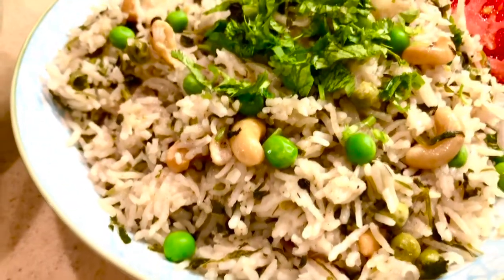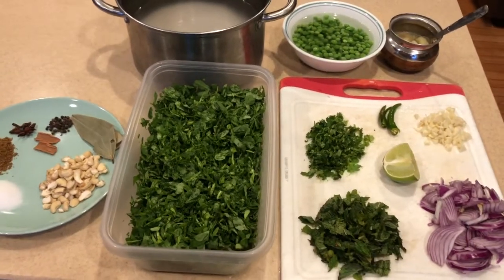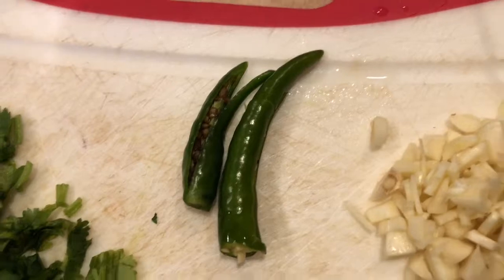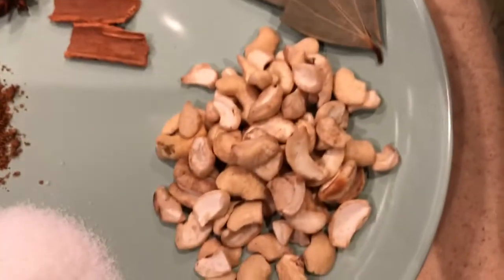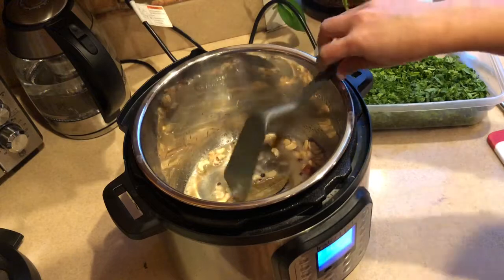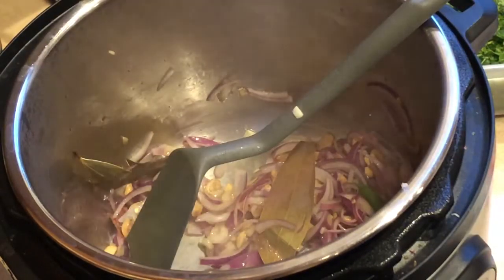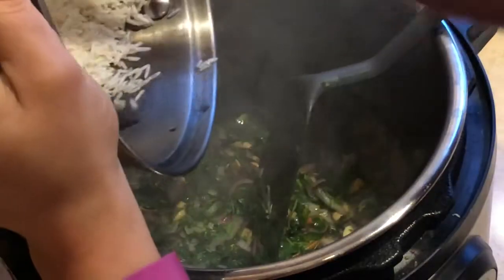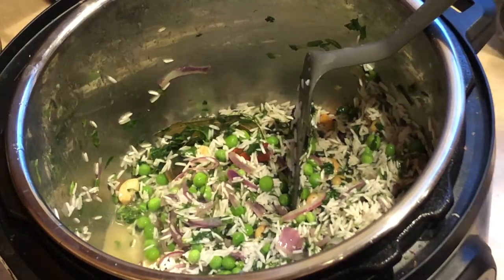5 Minute Prep for the BEST Methi Matar Pulao of Your Life?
Get ready for the best Methi Matar Pulao of your life with this 5-minute prep! This Sindhi pulao recipe is a delicious twist on a classic dish, perfect for any meal.
Methi Matar Pulao | Fenugreek Leaves & Peas Rice | Healthy, Quick & Easy Meal Recipe | 30 Mins Lunch or Dinner recipes

Methi which is fenugreek leaves is full of nutrients   With lemon juice, green peas as added vitamins in Methi matar rice that u should not miss it.
Methi matar pulao is healthy under 30 mins meal option that you can make during busy weeks.
2 cups of washed, soaked rice, 2-3 cups of Washed, chopped fenugreek leaves (Methi, 2-3 green chilies, 1 cup of green peas, 4-5 chopped garlic cloves, 2 small cinnamon sticks, 8-10 peppercorns, 1 star anise, 1tsp of salt and GARAM masala, 2tsp of ghee, 8-10 cashew nut chops, 3tsp of  Lemon juice, 21/2cups of hot water